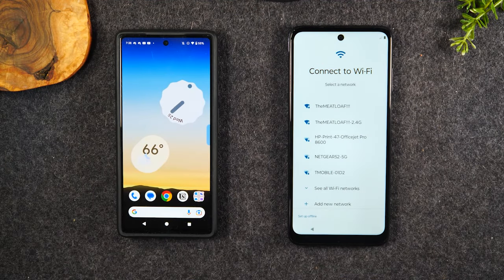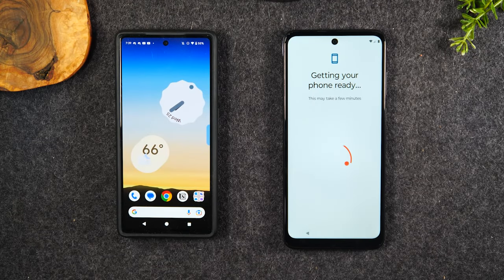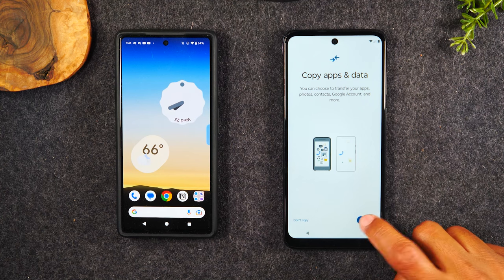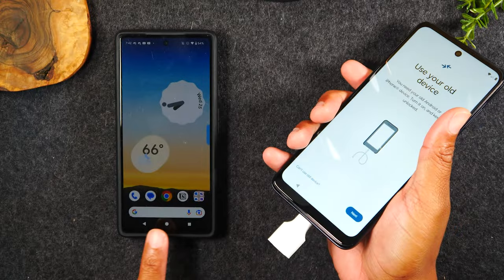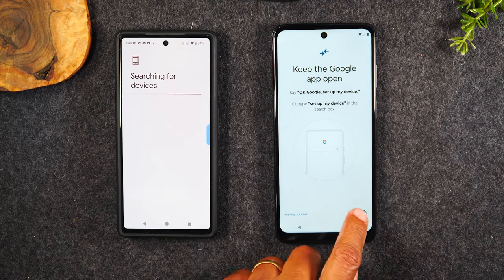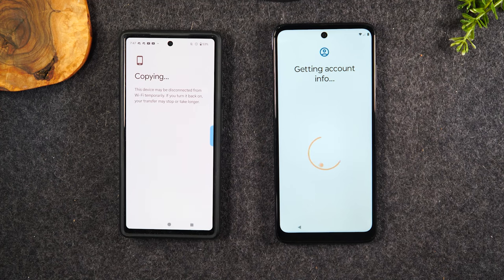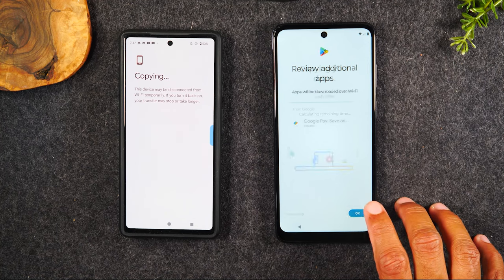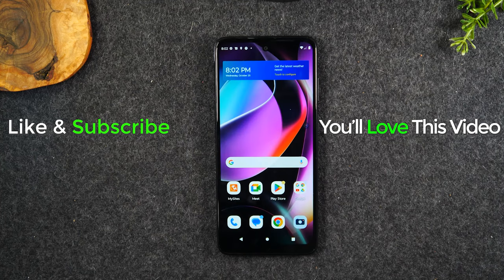How to Transfer All Data to Moto G Power 5g From an Old Phone | Motorola Moto G Power 2023 & 2024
Walkthrough of how to transfer all of your pictures, videos, text messages, contacts and more from an old phone to the motorola moto G power 5G.